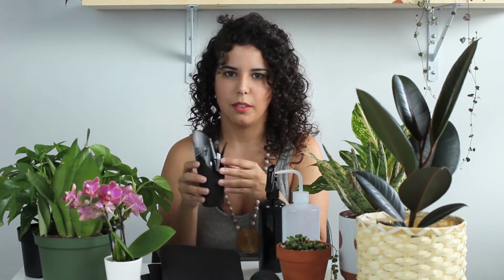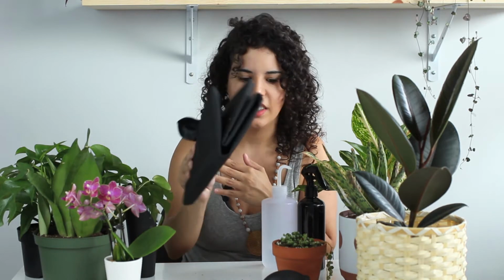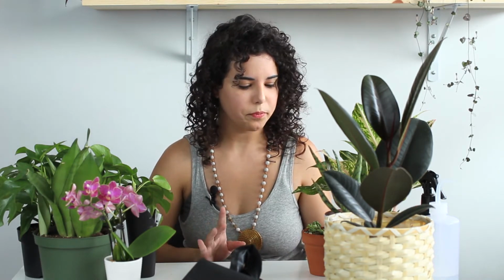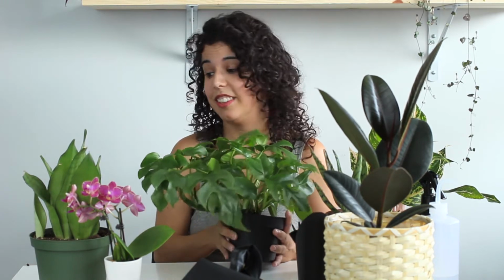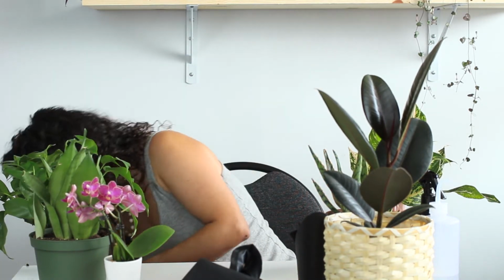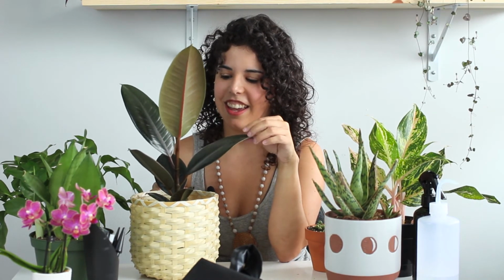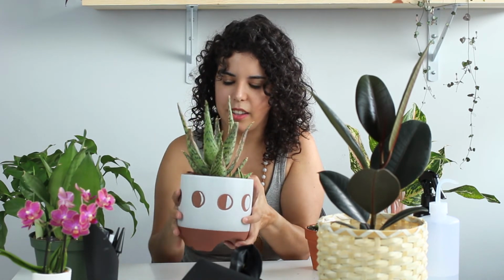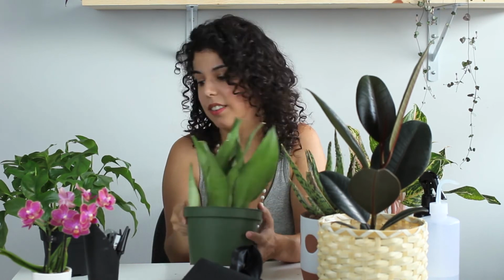All the plants I got in July - Mini Monstera, Sanseveria Moonshine, Varigated String of Pearls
All the plants, pots and tools I got in July!

🎥 Camera and editing: Dru Thompson

--- My Plant Tools ---

CANADA:
Houseplant Tool Kit
Moisture Meter

U.S.:
Houseplant Tool Kit
Moisture Meter

Timestamps:
0:00 Intro
0:38 Tools
2:35 Pots
3:48 Aglaonema Red Valentine
5:03 Mini Monstera
5:51 Varigated String of Pearls
6:35 Snake Plant
7:14 Mini Orchid
8:25 Ficus Elastica
9:48 Soap Aloe
10:45 Sanseveria Moonshine